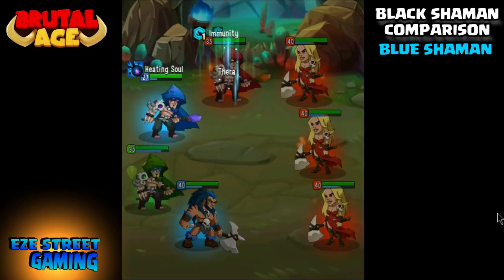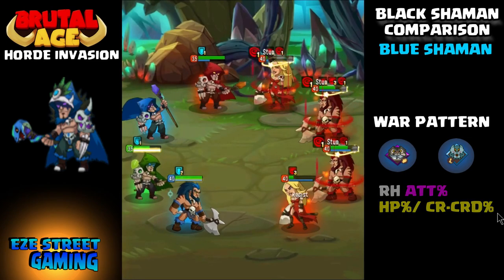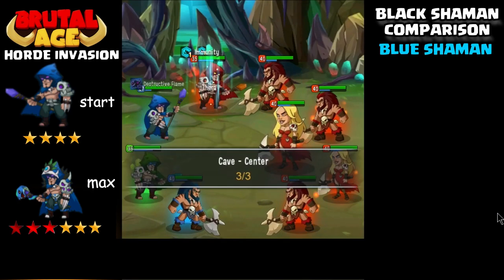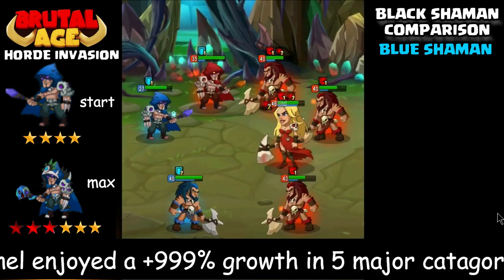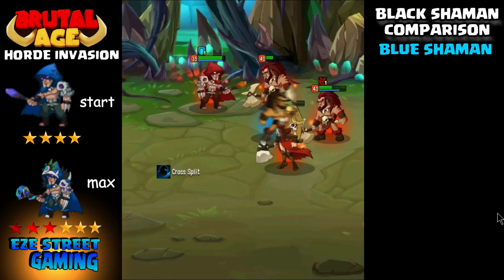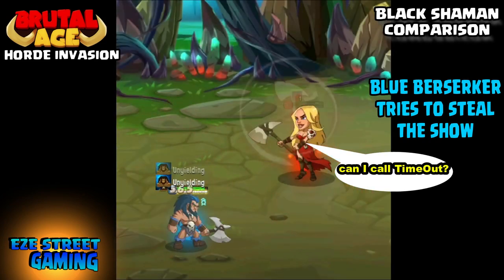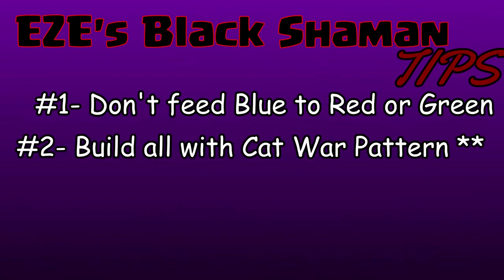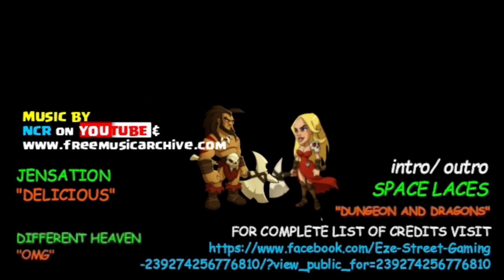Brutal Age Horde Invasion | Shaman Comparison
Part 16- Guide to Black Shaman
EZE breaks down all 3 colors of Black Shaman, explains every attack, war patterns and best teams for each color.